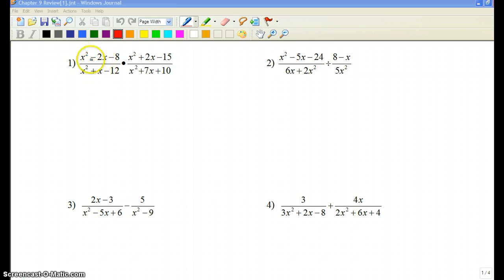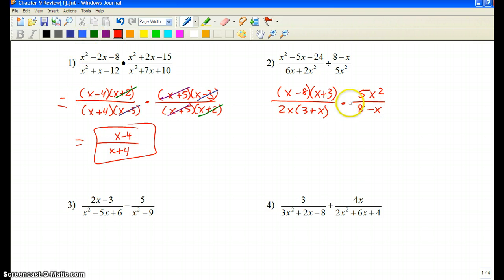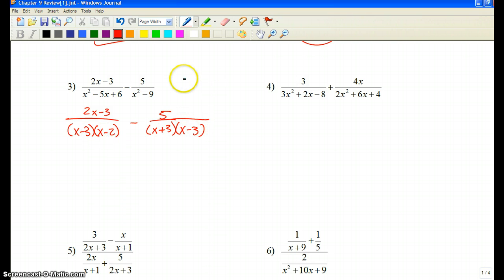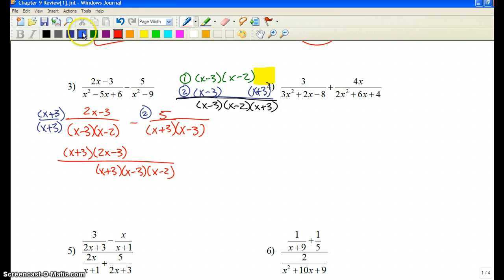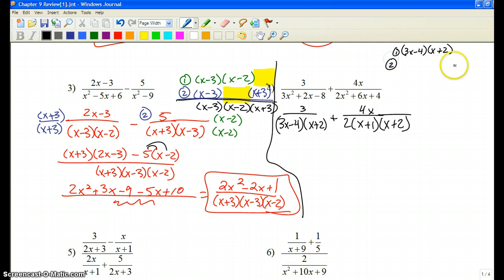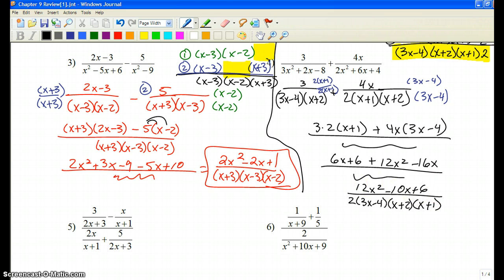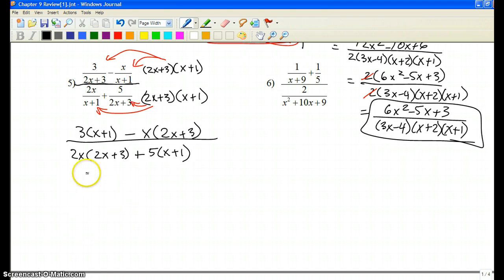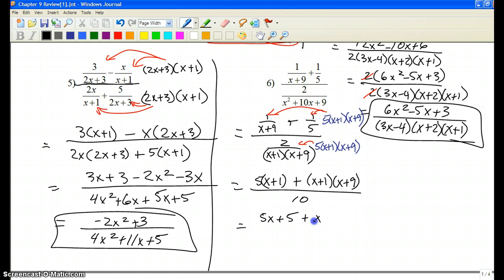AlgII Review Chapter 9 Part 1